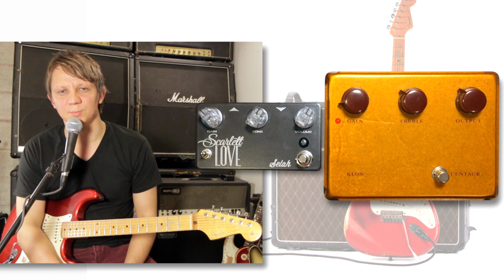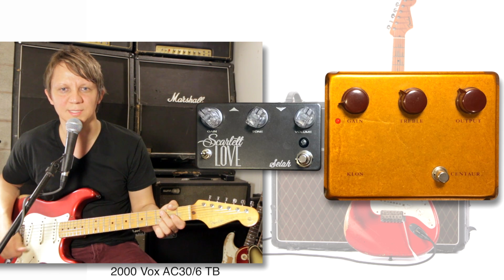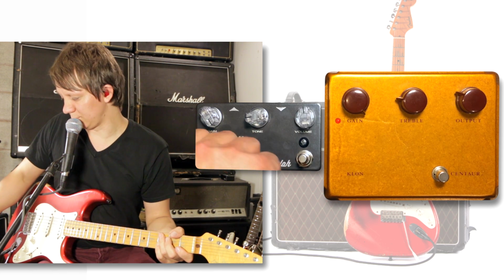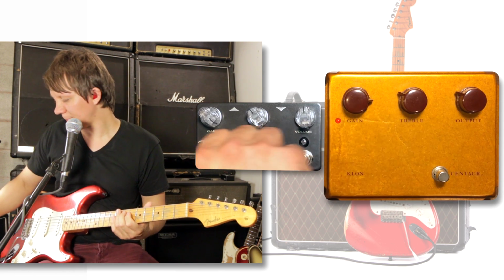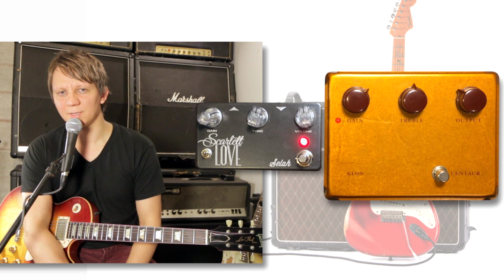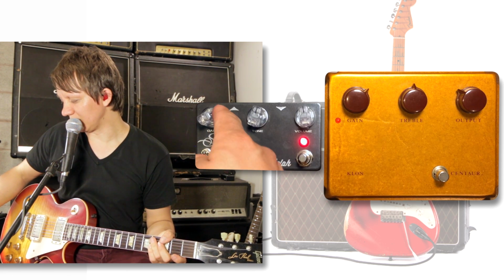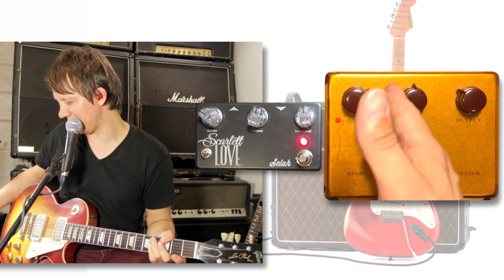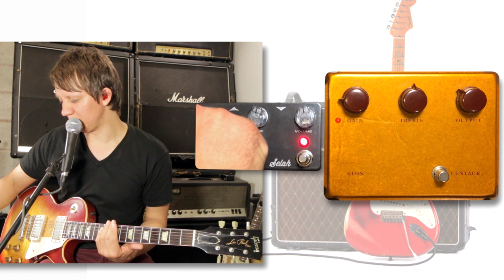Selah Effects Scarlett Love V2 vs Klon Centaur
Find great deals on the Klon Centaur on Reverb.com